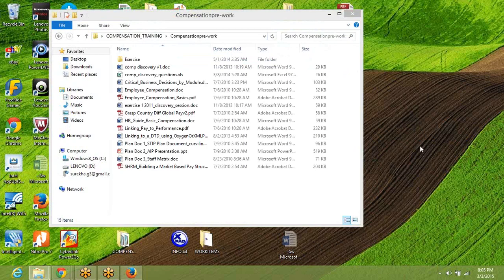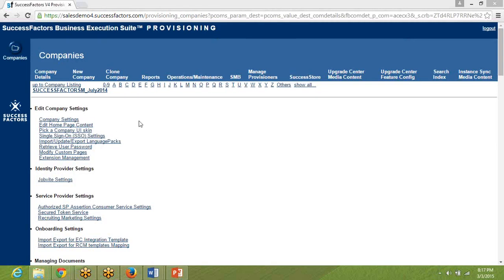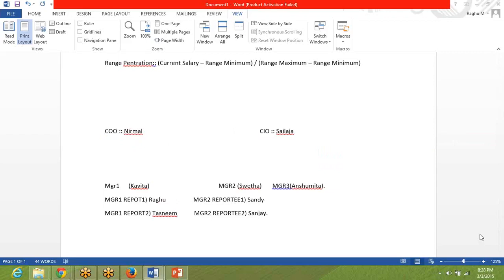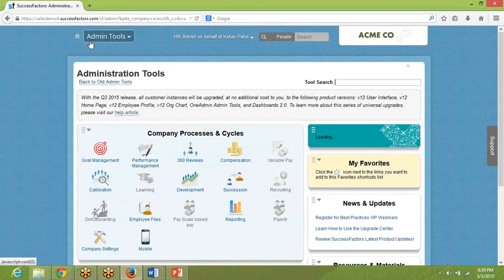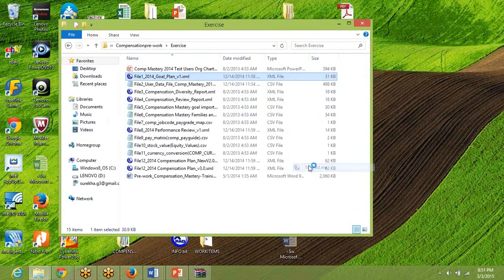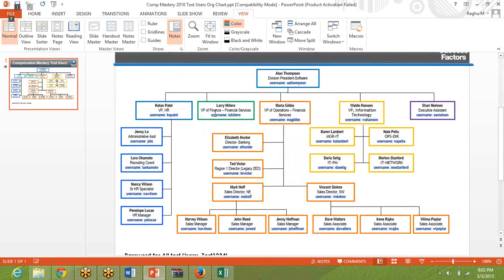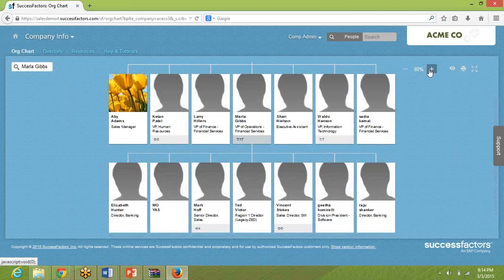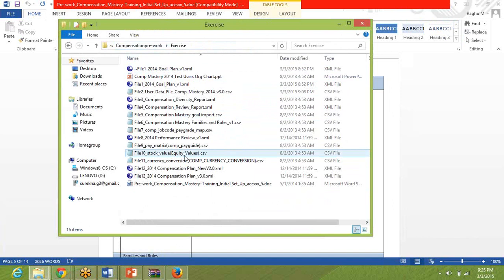SAP Successfactors Compensation Mgmt Session1